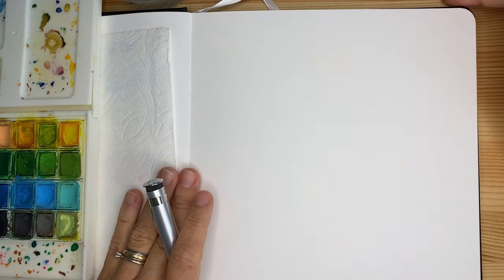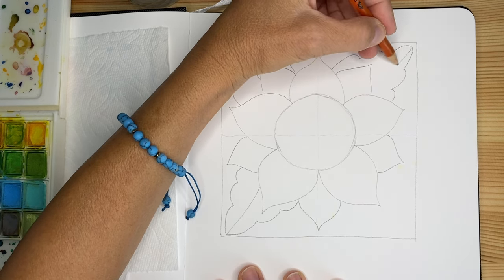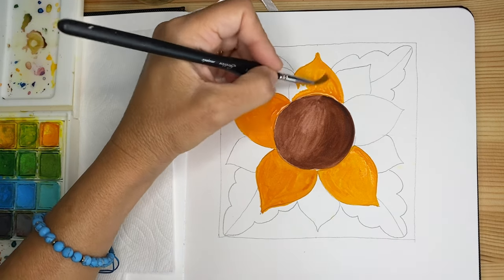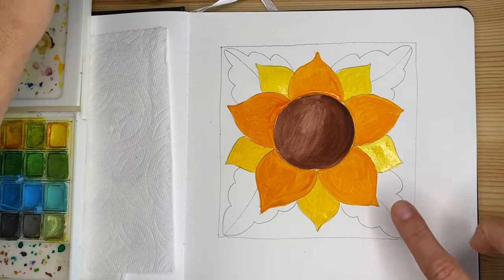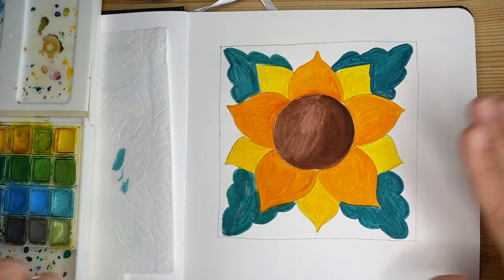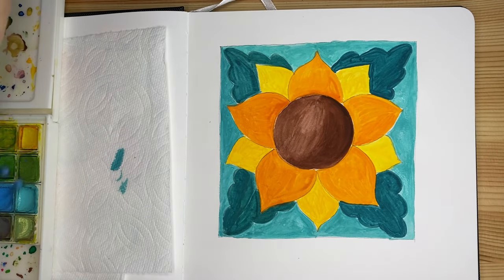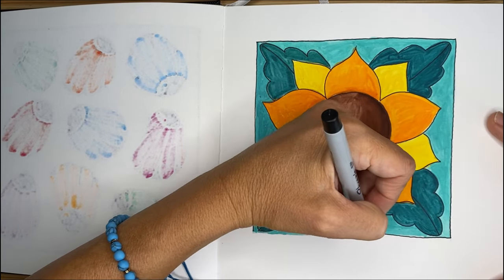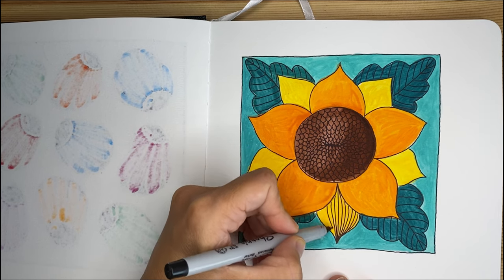Talaveras (Mexican Tiles) - Design I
Hello friends! Welcome to a colorful practice inspired by the Talaveras mejicanas (Mexican tiles). Talaveras are hand-made and hand-painted traditional tiles that feature colorful organic patterns created by the fusion between the pre-colonial native art and the Spaniards' art brought during the colonization of Central America.
For this practice you'll need, your mixed media art journal or mixed media paper, a pencil for drawing, an eraser just in case, watercolors (any brand you have available), a couple of small and extra small brushes, a cup with water, a piece of paper towel, and a black extra fine permanent marker (I am using sharpie for this video, but you can use whatever you have and you like).
If you don't feel ready to work on small details and designs with a brush, you can substitute watercolors with brush markers or coloring pencils (the practice might take a little longer). Remember to do you!

Love, Bea